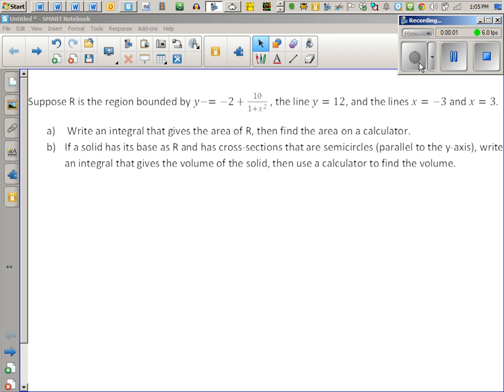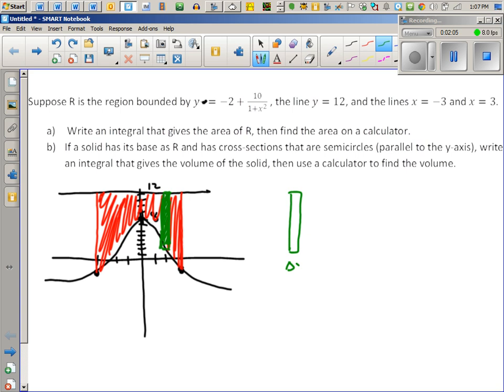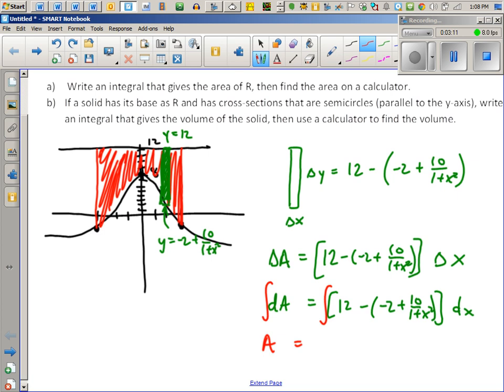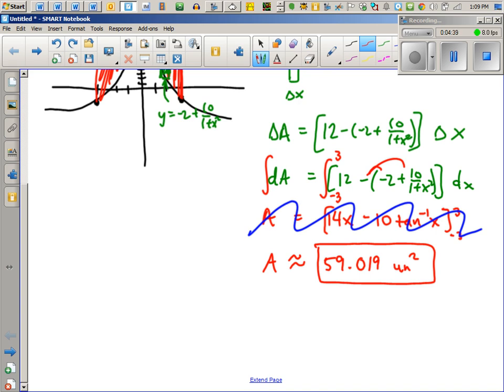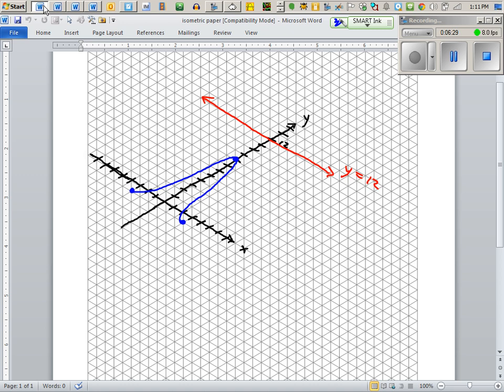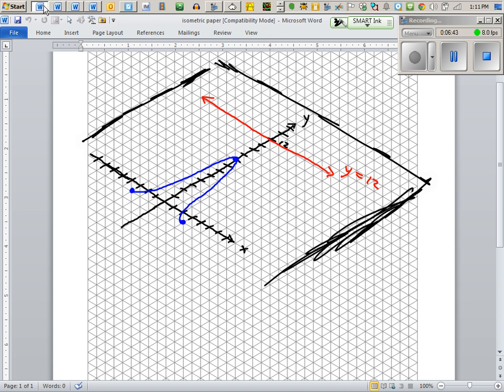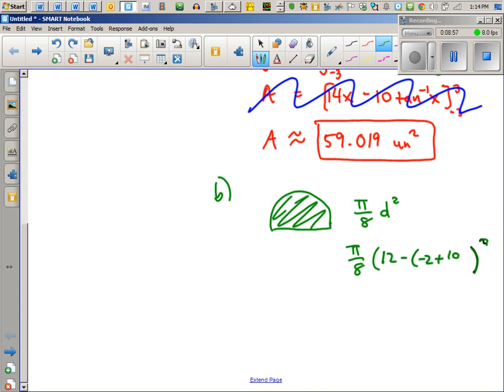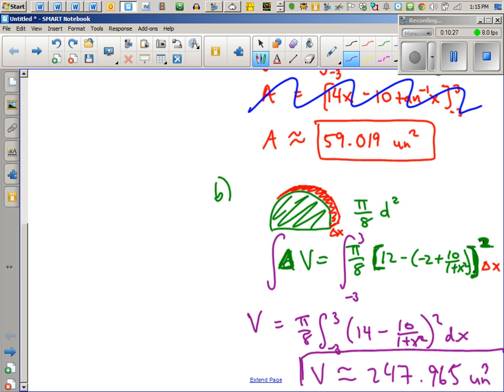BC CALC 7.3 Day 1 Lecture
This is a short video.  It only gives one example of how to do a volume with a known cross-section.  This is because we used Play-Doh Plus to model solids in class.  This is just a follow-up problem.  For actual instruction on how to find the volume of a solid with a known cross-section, please consult other sources.